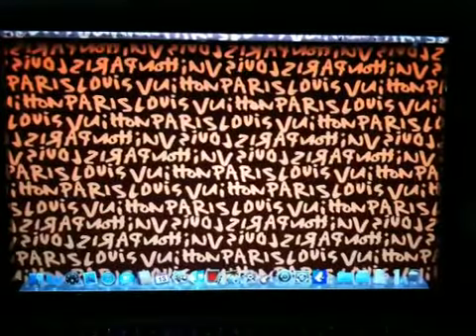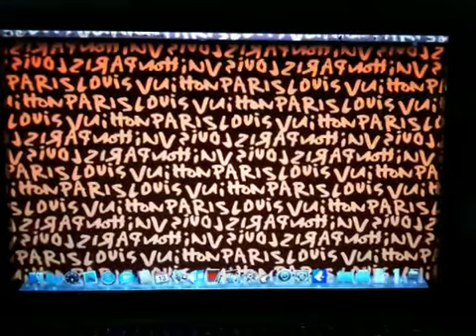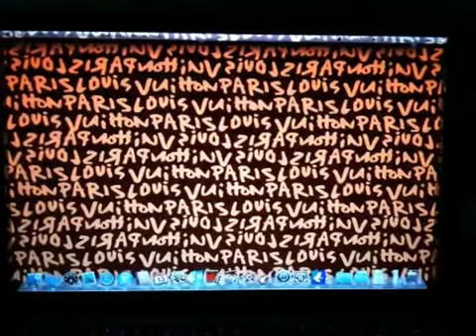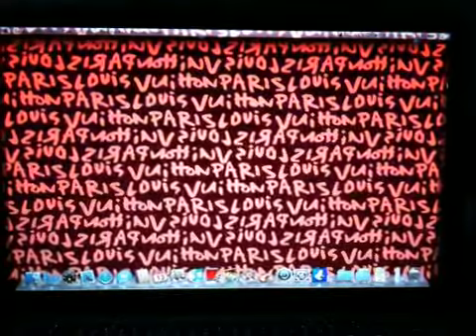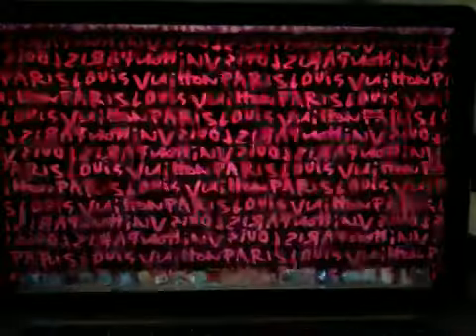Bape/Stephen Sprouse Mac wallpaper cycle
Just a little vid of my MacBook wallpaper cycling.